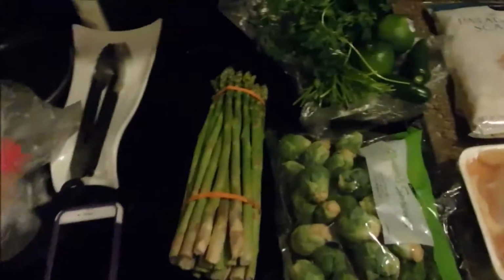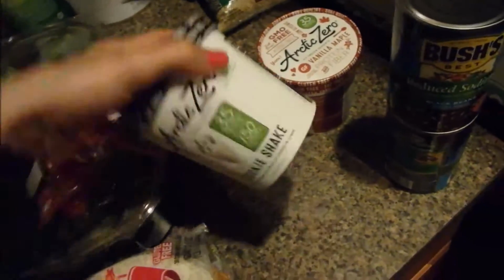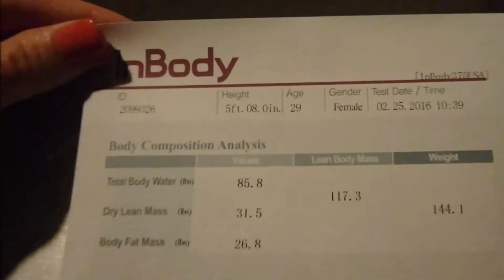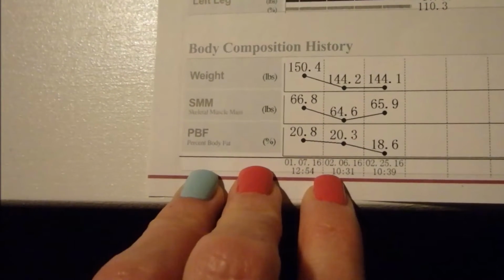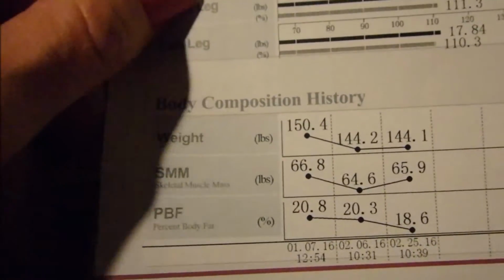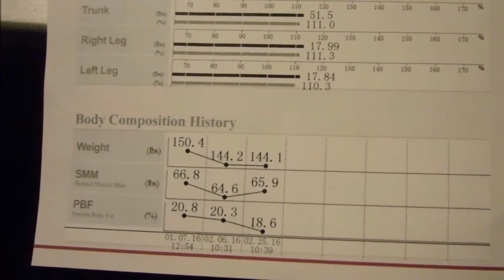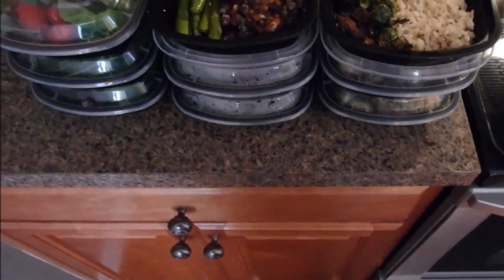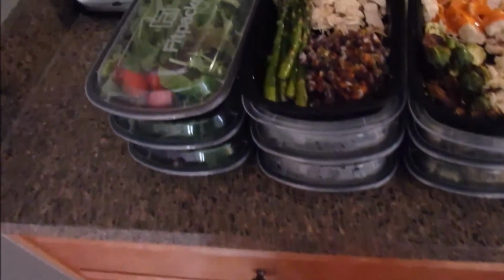Bikini Prep Series / 8 weeks out update / physique update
Critical Care Flight Nurse living a healthy and active lifestyle  Meal Prep Tips, Workout Routines, How to live healthy, Macros for beginners, Healthy Recipes, and more!

MyFitnessPal: PUSpitzer